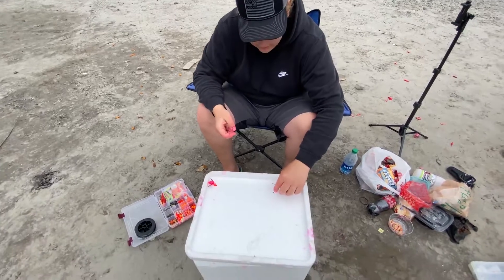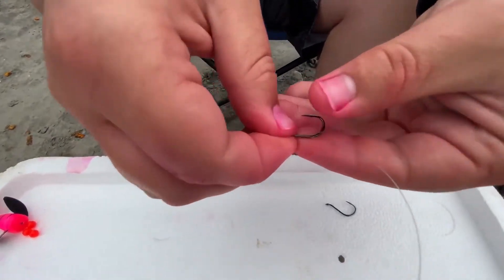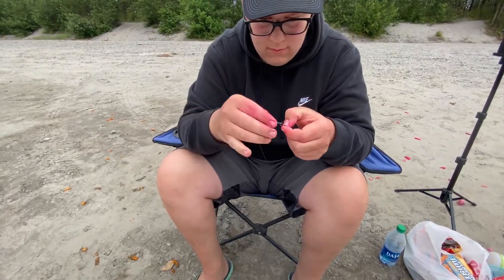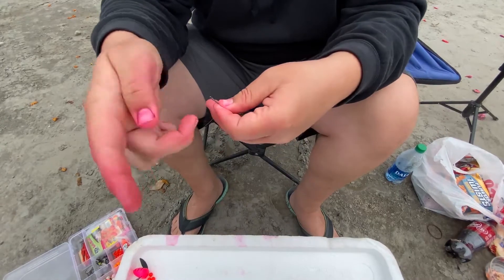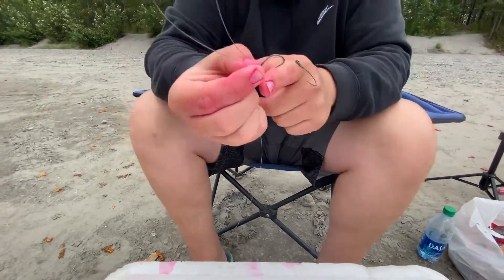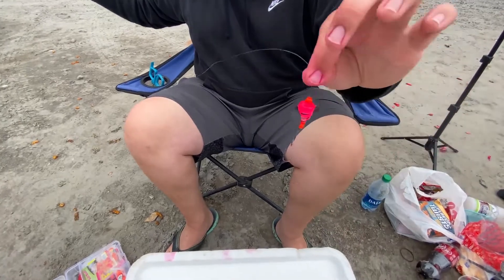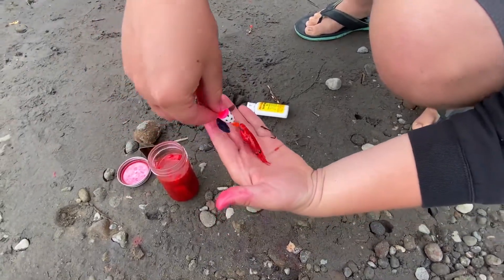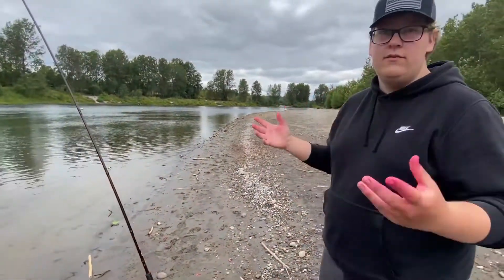How to rig coon shrimp *STEELHEAD PLUNKING*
Teaching you how to tie double egg loop to catch steelhead or salmon with home cured coon shrimp in the easiest way!